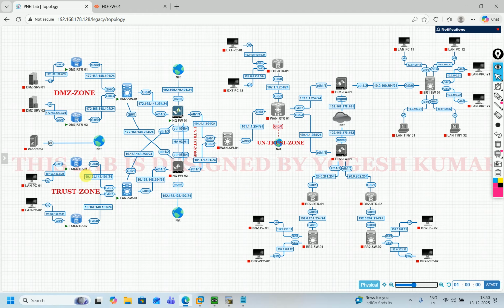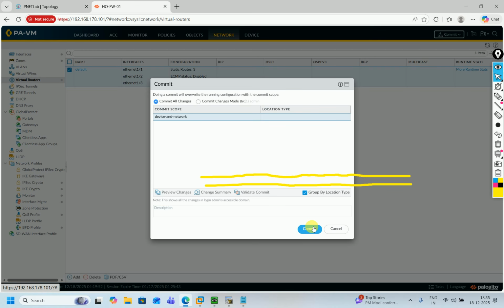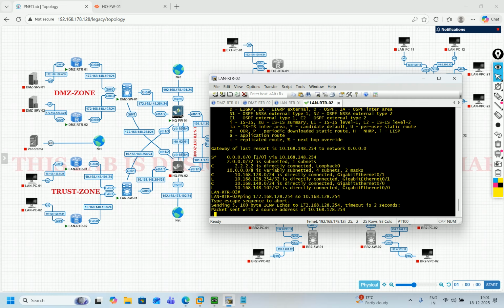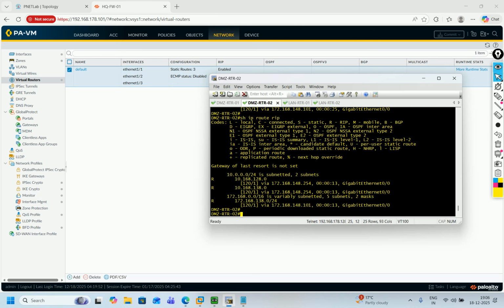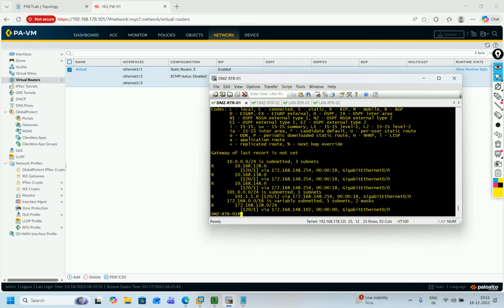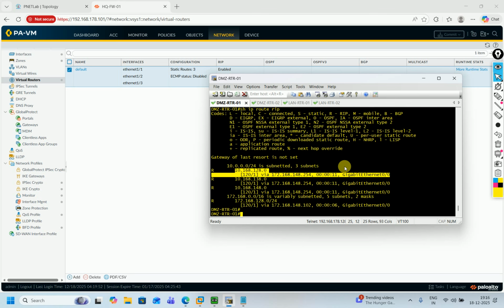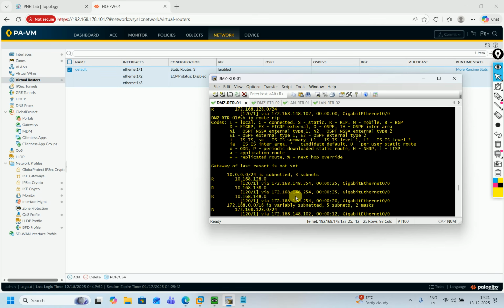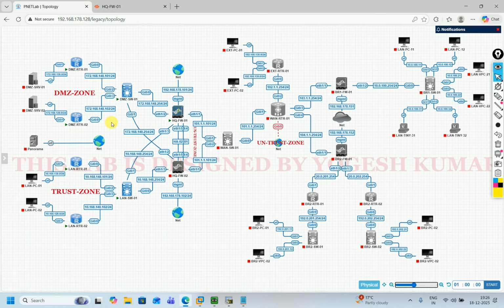Day-05_PALOALTO-FW RIP Configuration in Paloalto Firewall